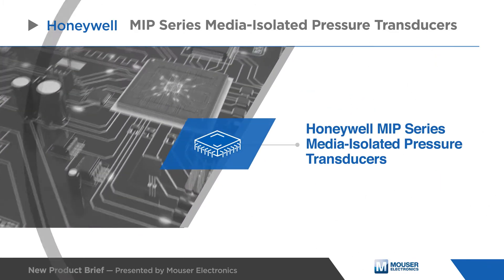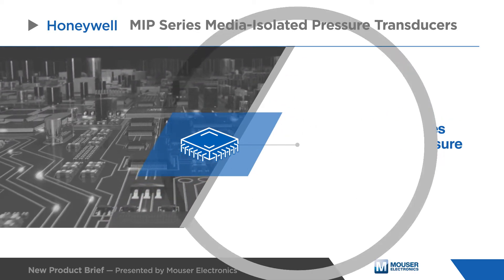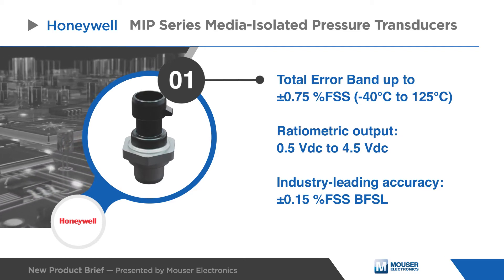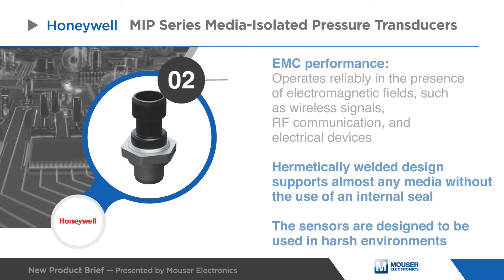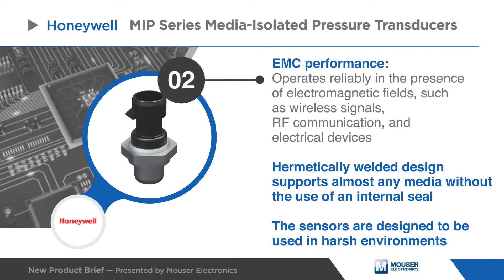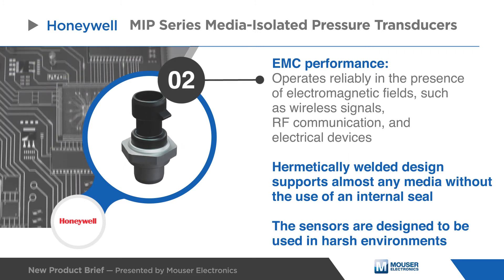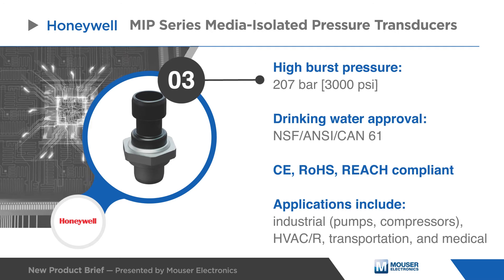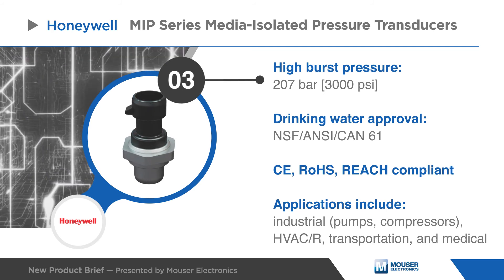HONEYWELL MIP Series Media-Isolated Pressure Transducer | New Product Brief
Honeywell MIP Series Heavy Duty, Media-Isolated Pressure Transducers are designed for use with a wide range of media, including aggressive fluids and water.